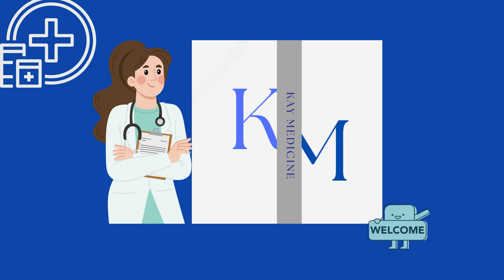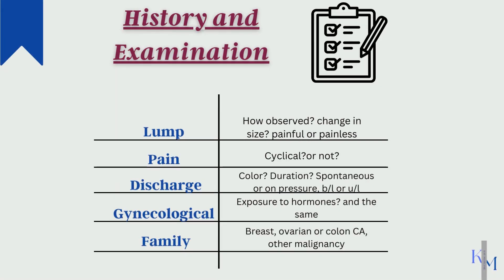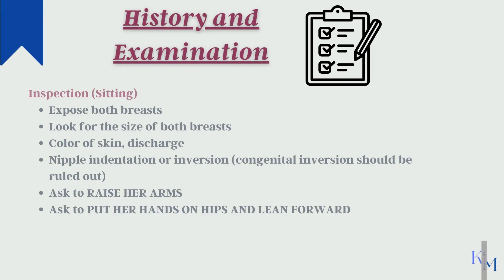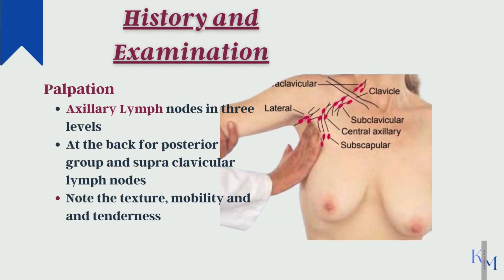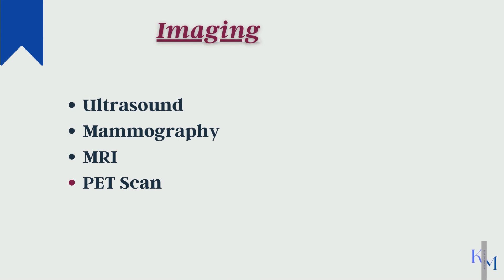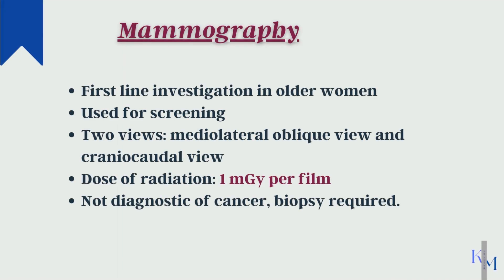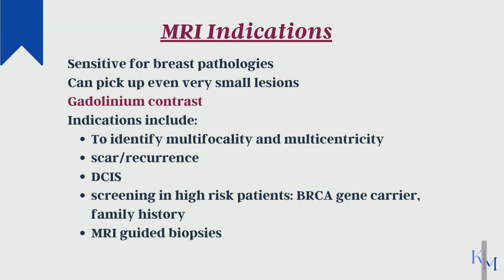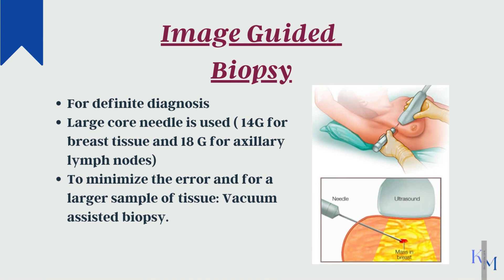Triple Assessment of breast | Examination, Imaging and Histopathology | Bailey&Love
Triple assessment of breast includes clinical examination, imaging and biopsy. This video deals with in depth explanation of these components of triple assessment.

0:00 Intro
1:00 History Taking
2:00 Inspection
3:00 Palpation
4:05 Imaging
7:00 Biopsy